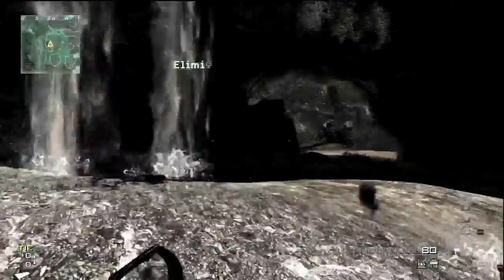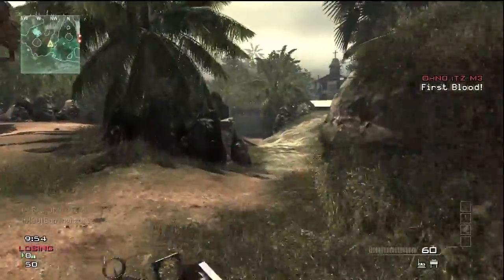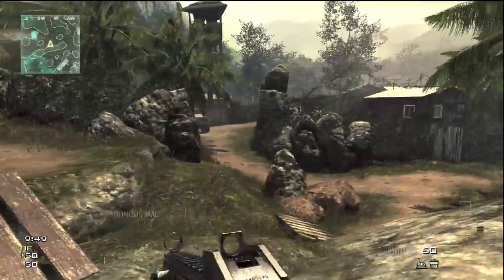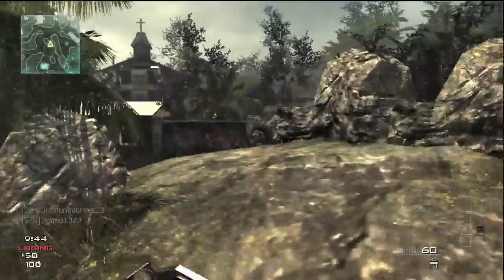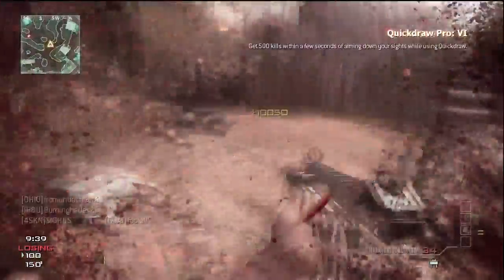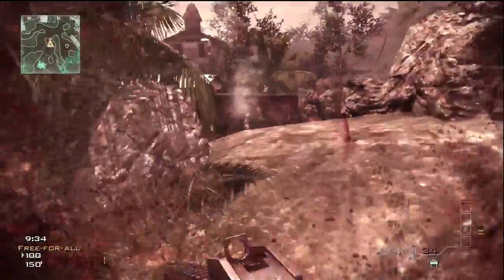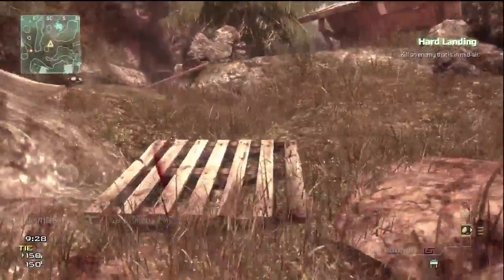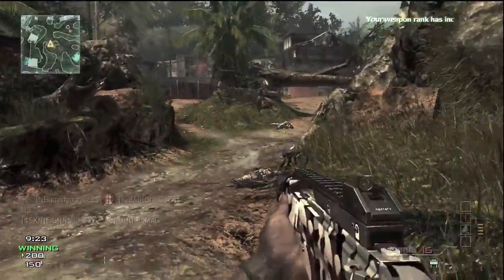720p vs. 1080i - Which is best for Gaming/Recording?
Mainly for those of you who are first time game recorders. I mention the difference between 1080i and 720p and which is best for gaming/recording.